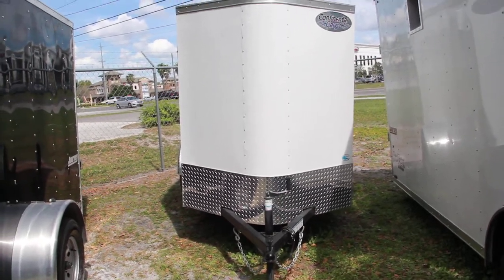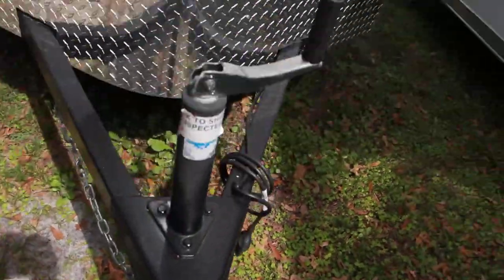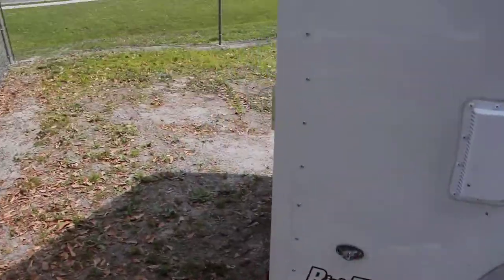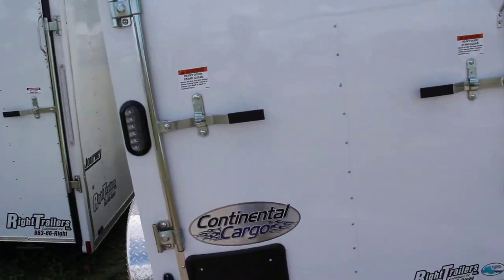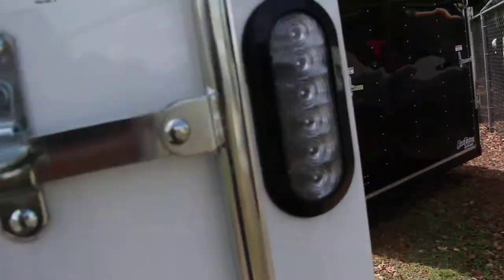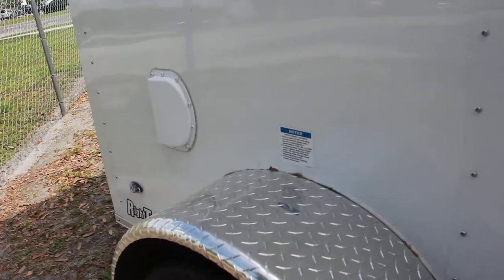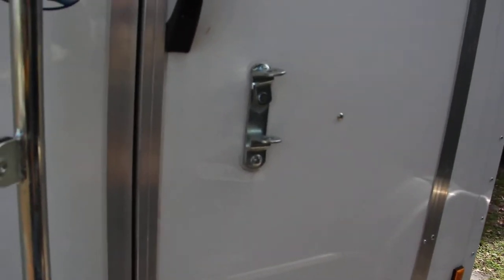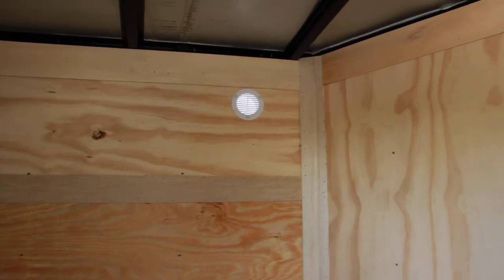5x8 Continental Cargo | Enclosed Trailer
863-66-Right
7220 US Highway 98 North
Lakeland, Florida

All-steel frame
5'5" interior height
3/8" Plywood Walls
3/4" Treated Plywood Floor
Rear Ramp Door
16OC Walls
24" Side Door
Barlock Flush Lock
Drop Axle
15" Tires
Aluminum Fenders
24" Stone Guard
12v Interior Light
Nitrogen Tires
Side Vents
24" Side Door
White